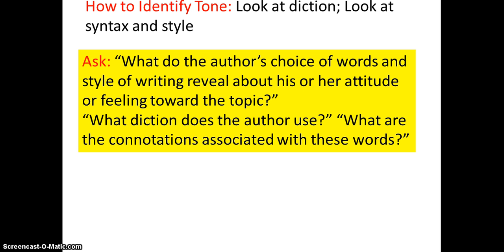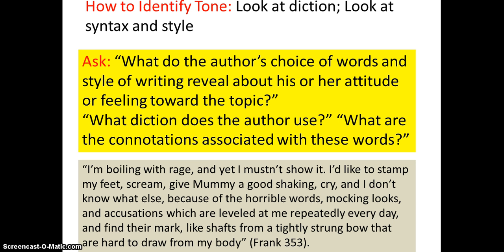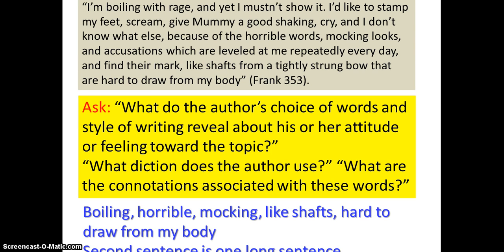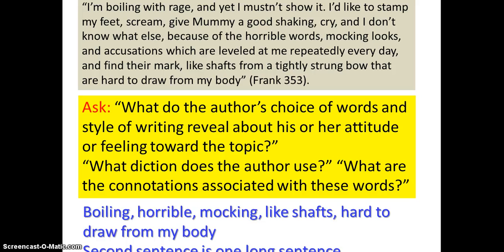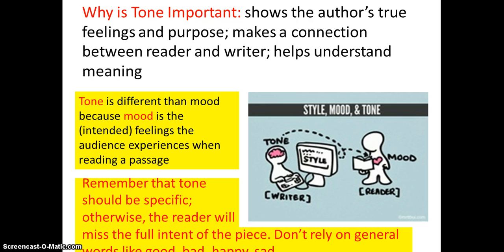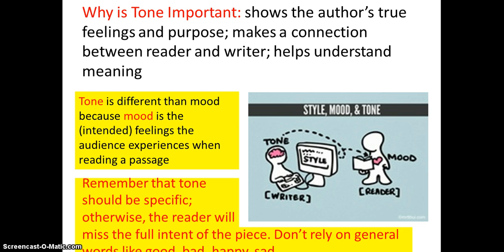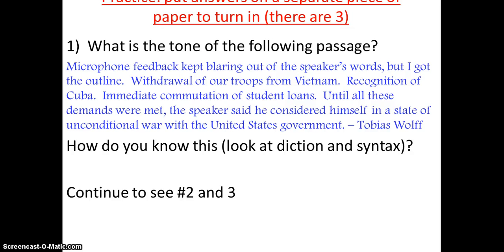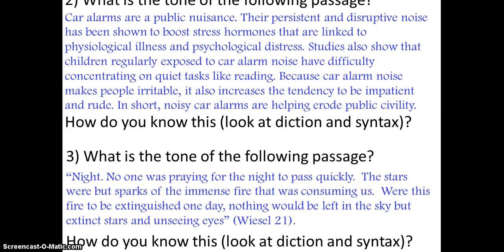Tone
This lesson covers how to identify tone within an author's work.